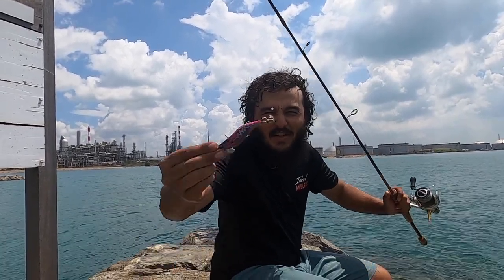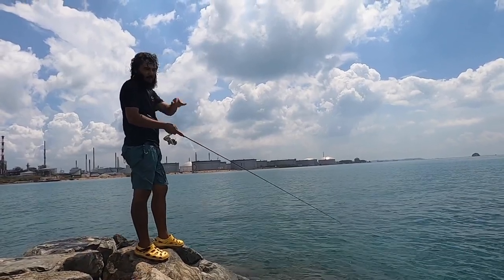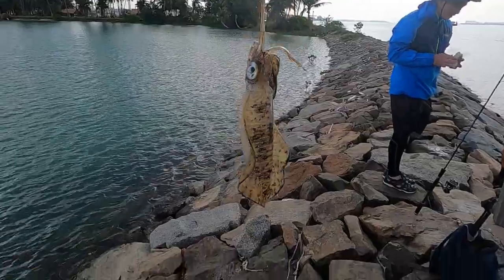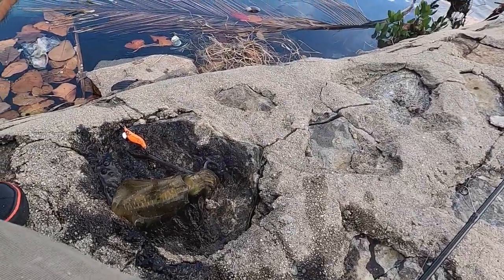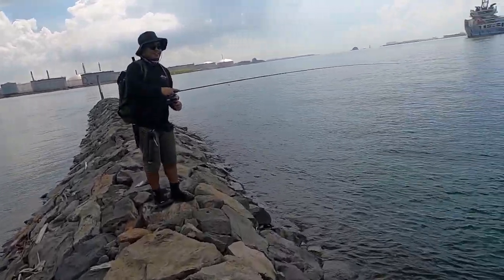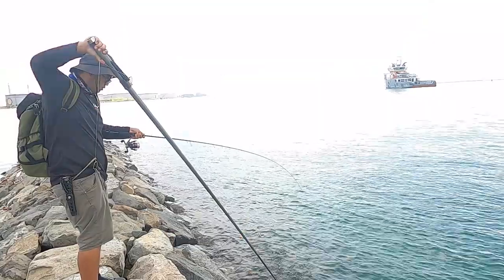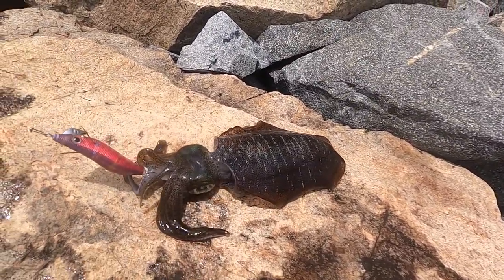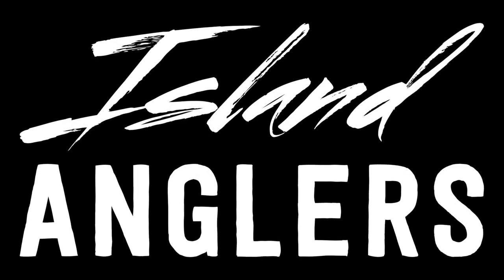Squid Fishing at Pulau Hantu using the Whippy Whip Egi Technique: Singapore Fishing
Thorne from Island Anglers demonstrating how to do land based Eging (Egi) or squid fishing at Pulau Hantu, Singapore using the "whippy whip long fall technique".

Overall, it was a good day for us despite only having about 3 hours to egi, bagging us some good sized Singapore squids!

Egi and sotong jigs used were Yamashita Egi O Live Search Rattle 2.5, Yamashita Egi Oh 2.5, Yamashita Naory Basic and Deep 1.8/ 2.2 and Yo Zuri Duel Aurie-Q 1.8/ 2.0 in various colours.

Made solely for fun and entertainment purposes. NoTapaoNoGlory​